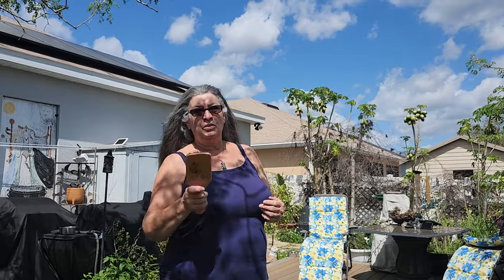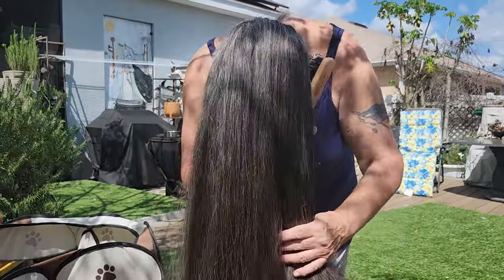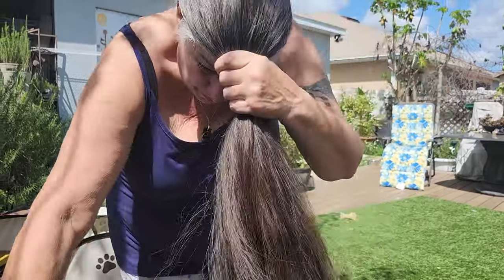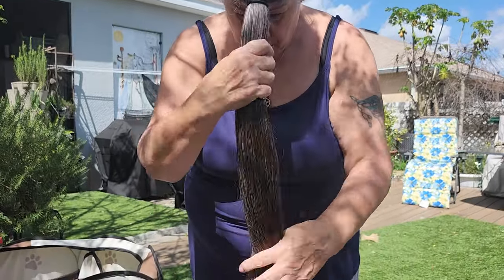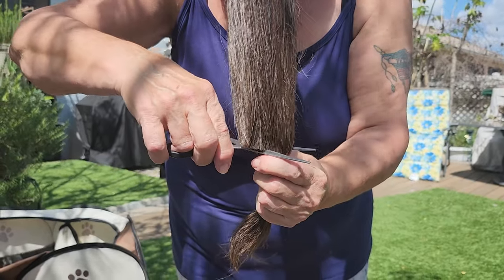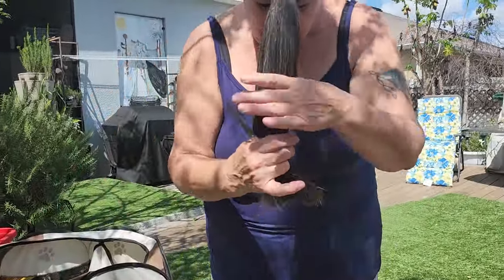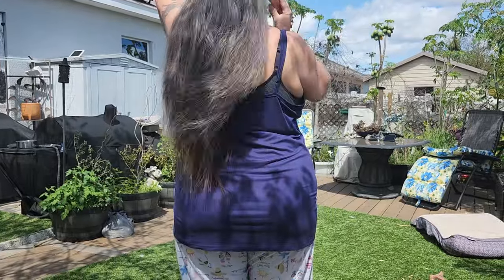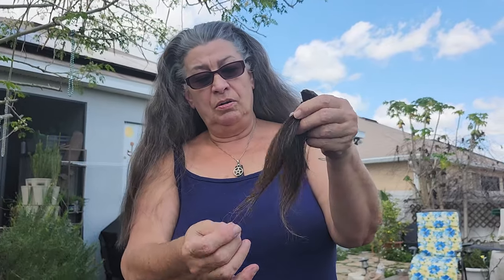Time to cut my hair ! Perfect Moon for that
Part 2 of my hair video . Today is the perfect MOON CONSTELLATION to cut hair ! if you cut it to the right time , you can expect  fast growth , thick, and healthy hair 🌒🌓 ! This had to be done during the ASCENDING moon phase !( If you want fast and thick hair growth! )
normally,  I wet my hair first , but I wanted  the more"shaggy wolfscut"
I do most or better said almost everything by the moon . from gardening to backing bread , de-cluttering, and hair care.  The list has no ending 🤗
I also keep all of my hair and use it in some  ceremonial rituals if I need it . 🧙‍♀️
now , if you have a question for me , don't hesitate to ask me anything